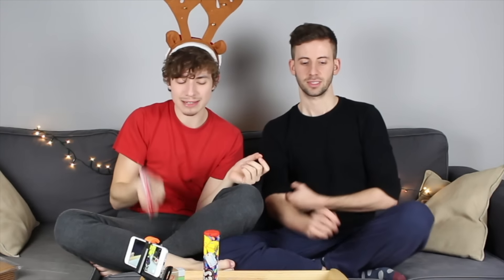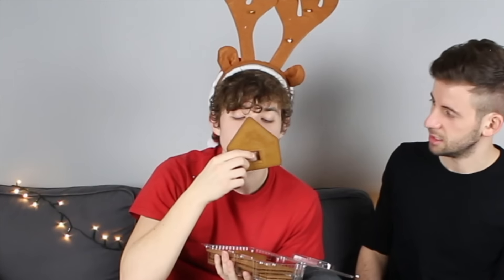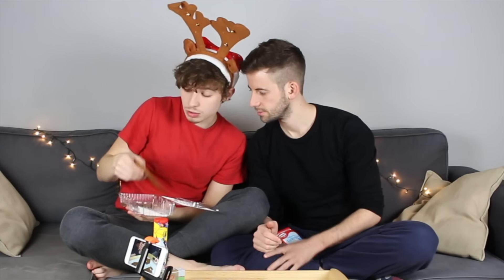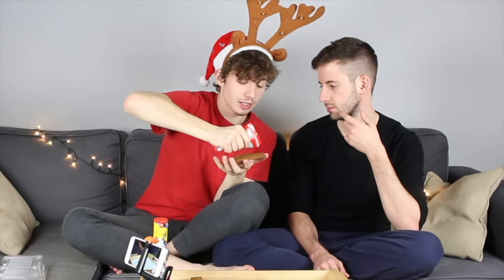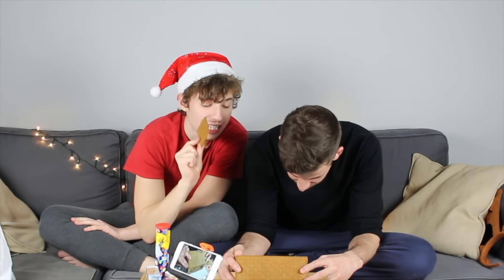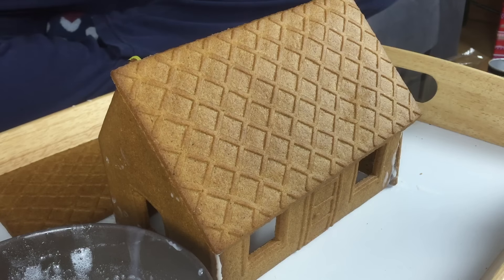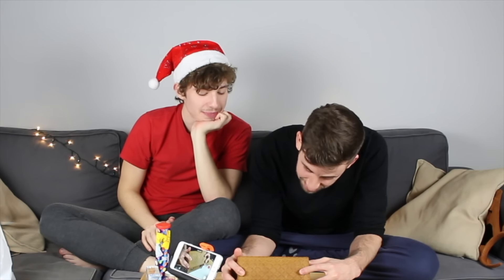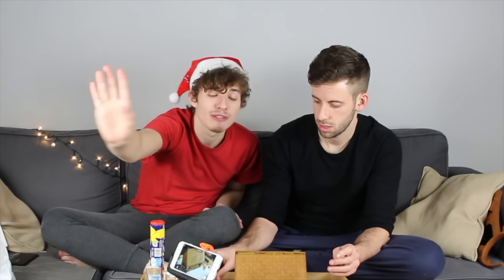GINGERBREAD HOUSE FAIL